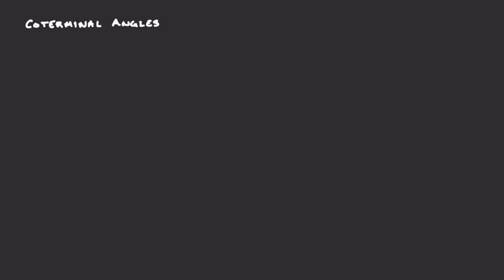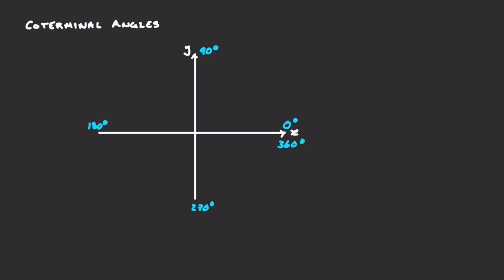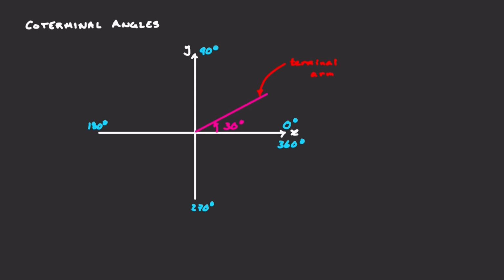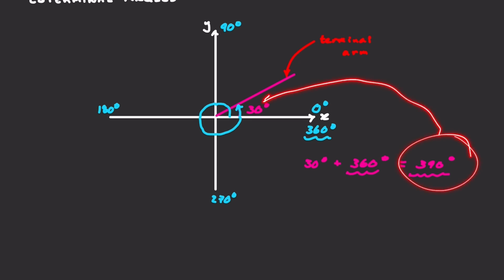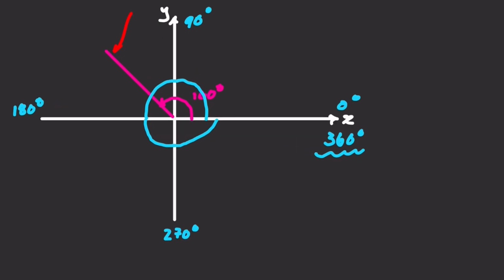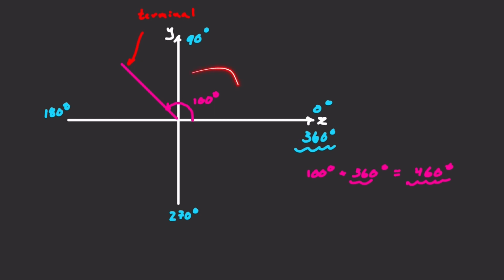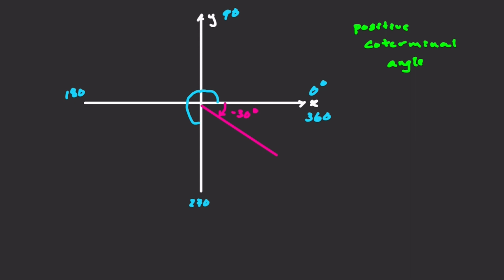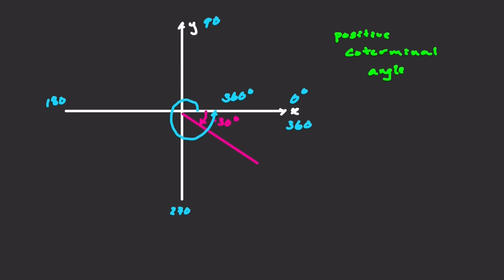Introduction to Coterminal Angles